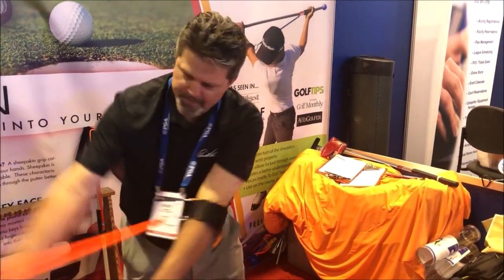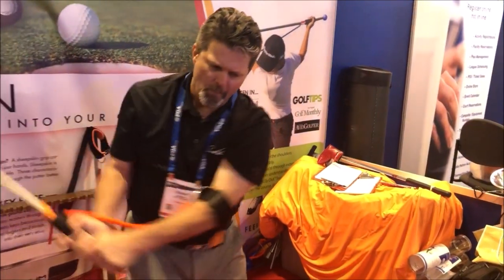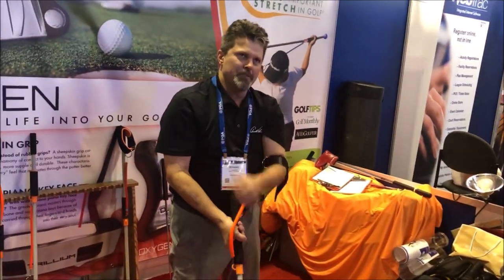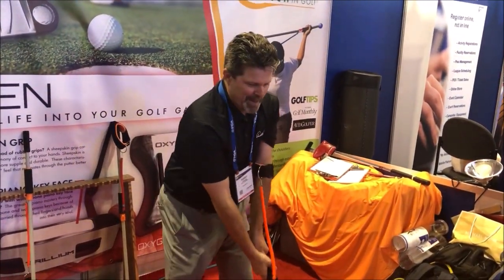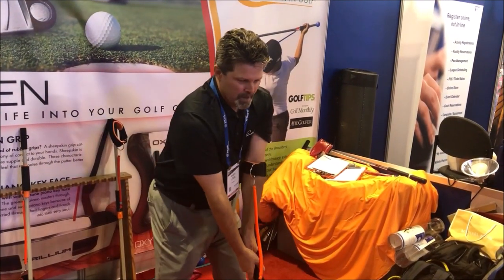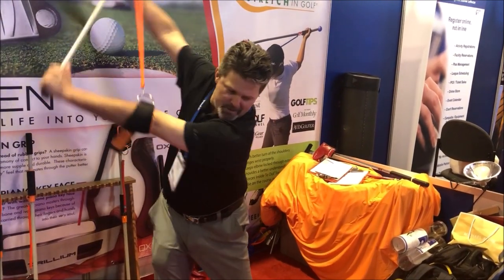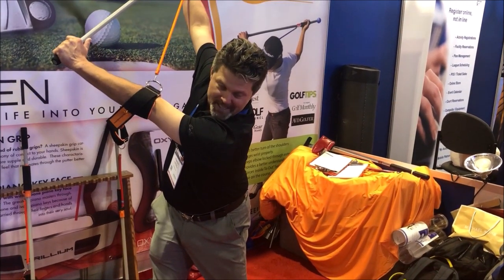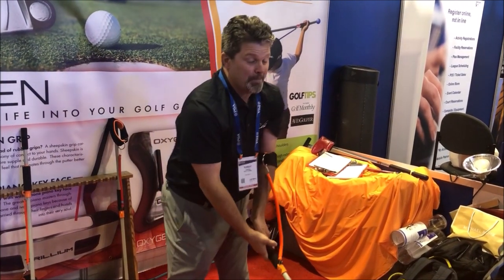MISIG on Golf Channel With Robert Damron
Robert Damron From The GOLF CHANNEL Using The "Most Important Stretch In Golf" Or MISIG. "I LIKE IT"